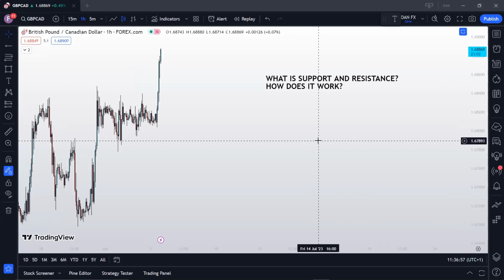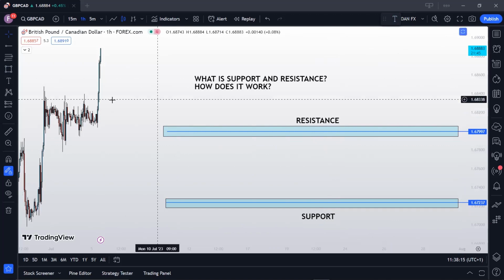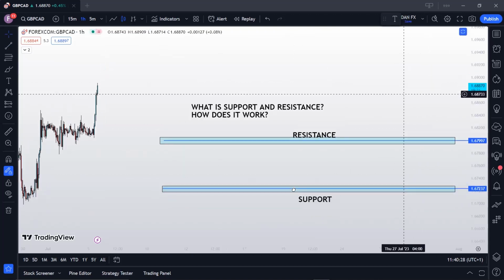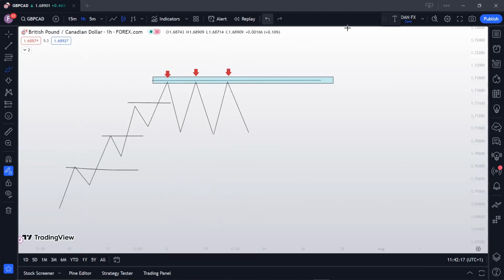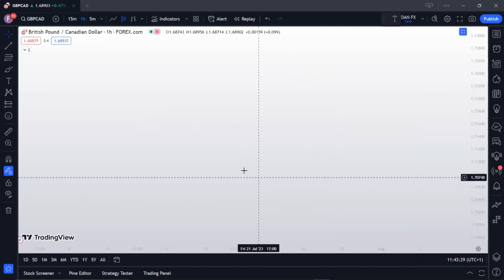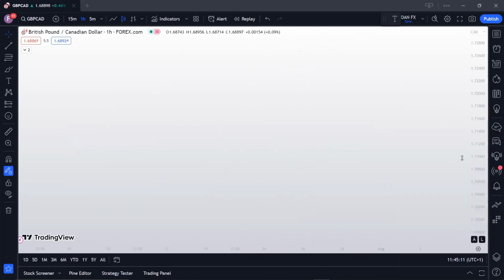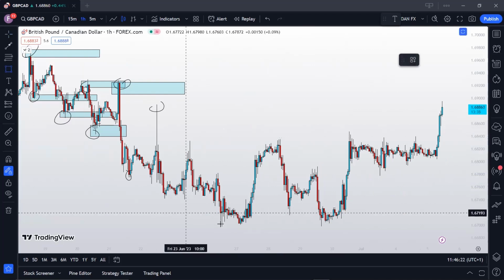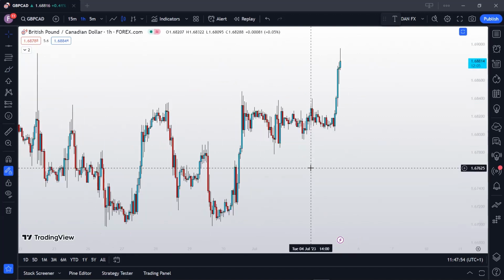Support And Resistance EXPLAINED!! - What Is It And How Does It Work?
In this video I explain support and resistance in the most simplistic way for beginners. Support and resistance is what of the most popular terms in forex trading. And beginners need to be familiar with terms like resistance and support so you won't be confused when you hear the term.

Support and resistance explained will teach you what you need to know about support and resistance

- support and resistance for beginners and all.